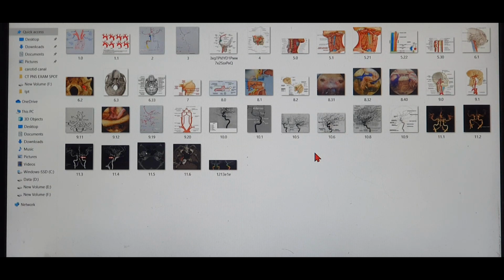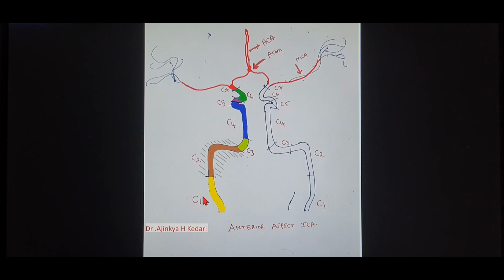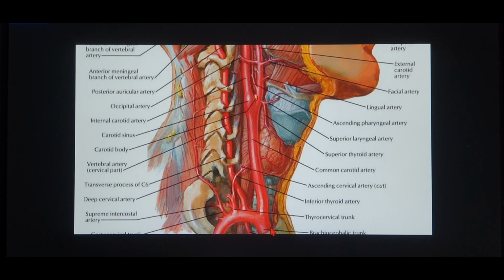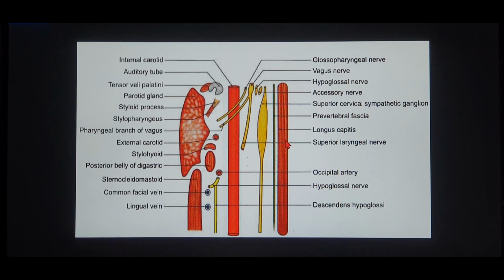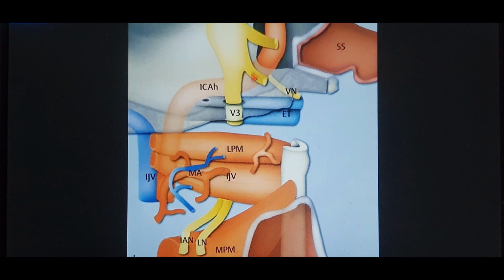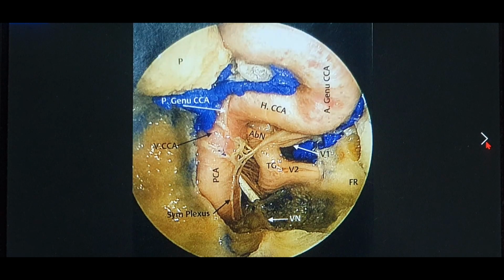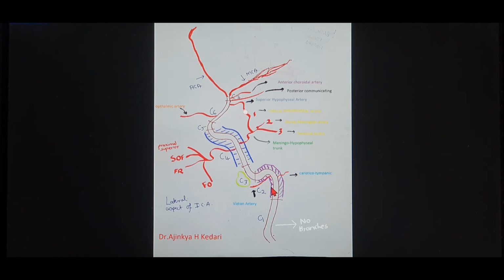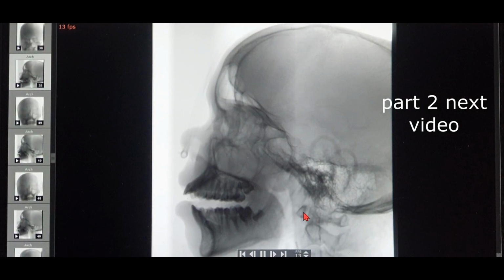Part 1-INTERNAL CAROTID ARTERY.Clinical & Surgical anatomy,Real time Arteriography,MRI & CT Angio.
in depth study of Internal carotid artery . study material based on 4 points 1. Surgical and clinical anatomy 2. real time arteriography  (DSA)3. MRI . how to locate /trace ICA on MRI 4. CT AND CT ANGIO. how to study INTERNAL CAROTID ARTERY ON CT ANGIO

JOIN 'AMAZON PRIME' to get DISCOUNTS , OFFERS & SPEEDY delivery to your doorstep .